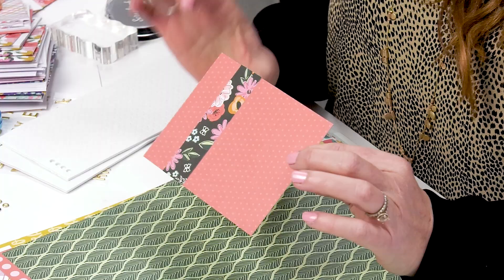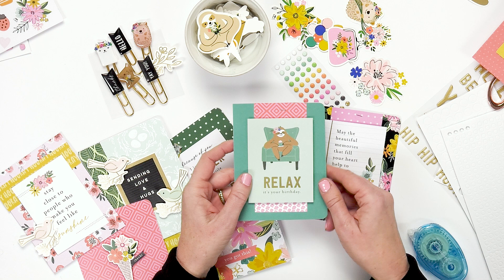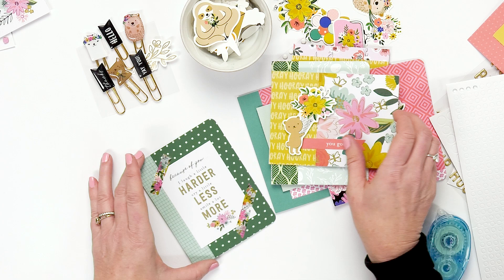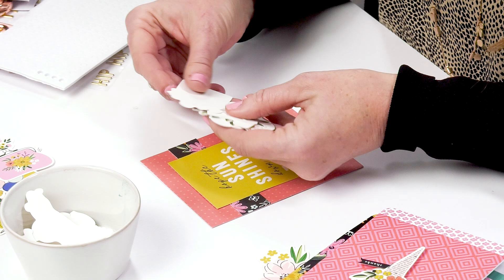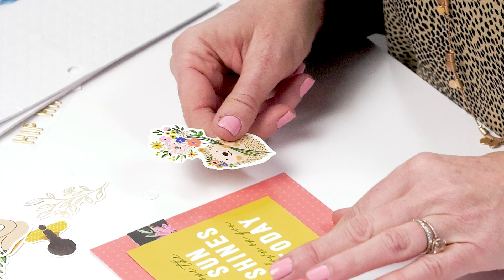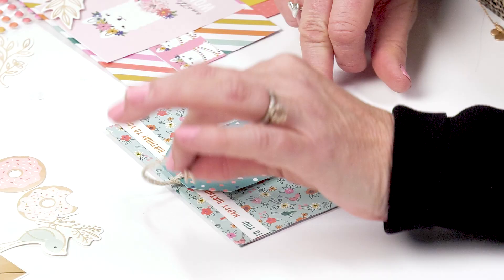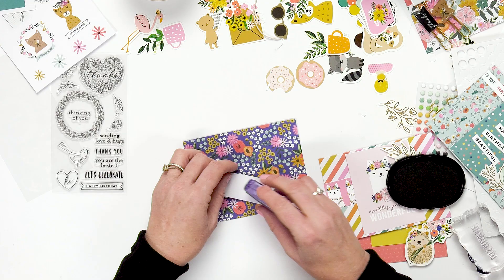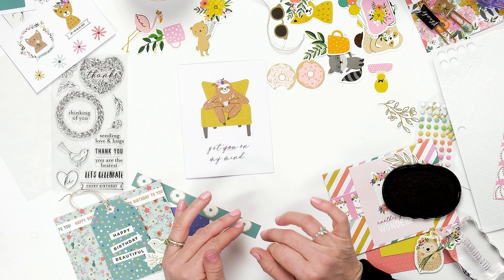The Easiest Way to Embellish Your Cards | Jen Hadfield for Pebbles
When it comes time to embellish your cards, less is more! Even one perfectly-placed piece of ephemera can take your handmade card to the next level. Pick a fun phrase, critter, or flower and find the perfect spot on your card front. See Jen use some must-have foam tape to add a bit of dimension, and how a simple stamped element or glitter accent can make your card picture-perfect!